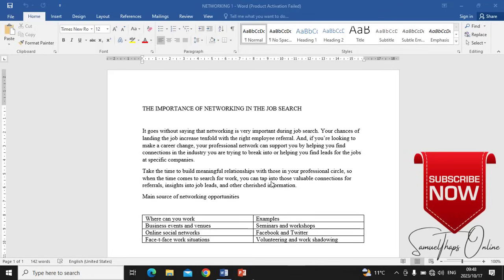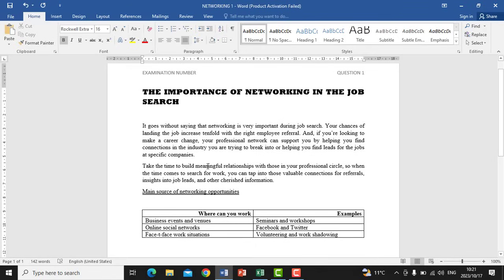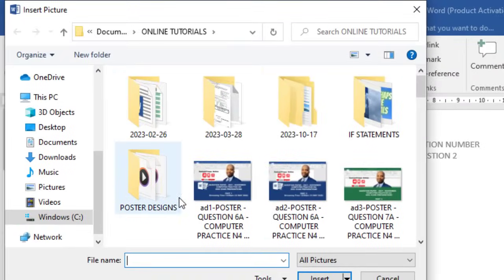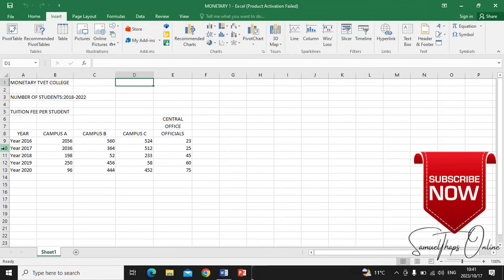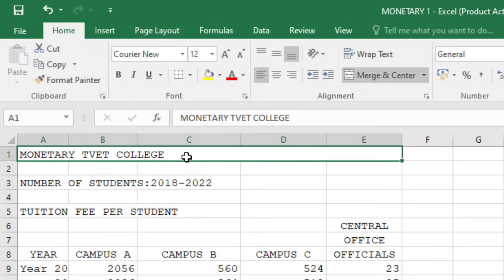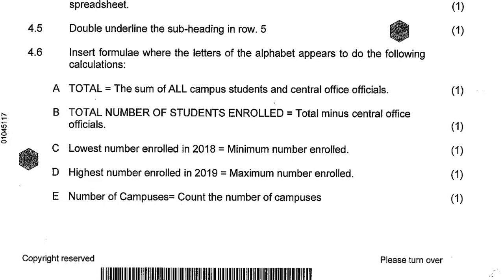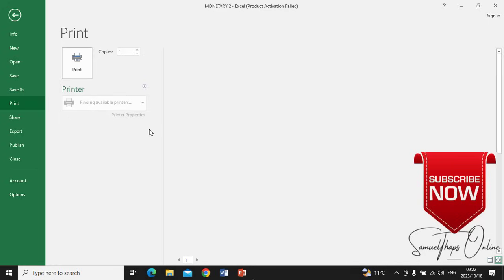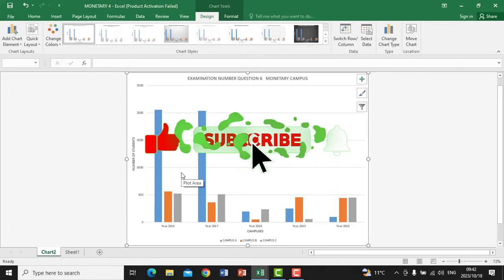LO(COMPUTER LITERACY LEVEL 3 - QUESTION PAPER) - 2022 FINAL EXAM !!!!!!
Learn better through a previous question paper